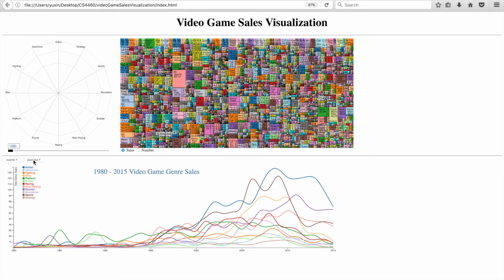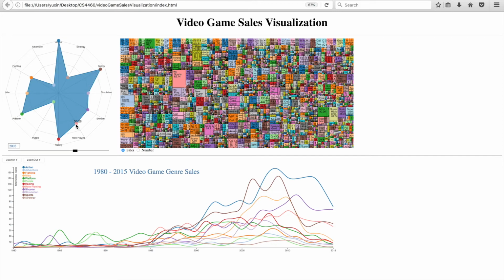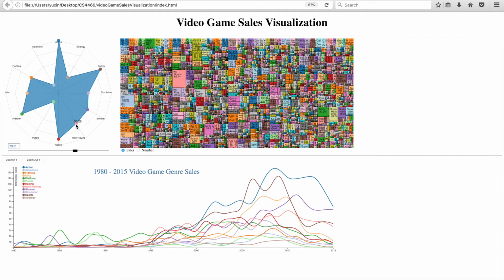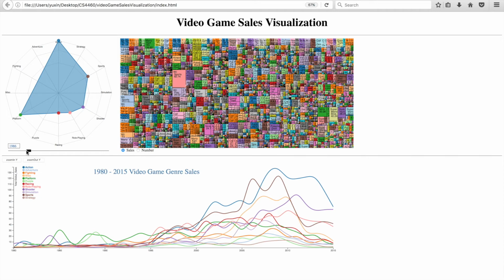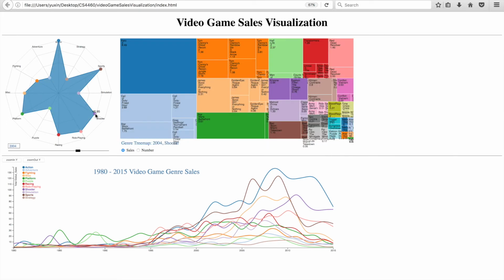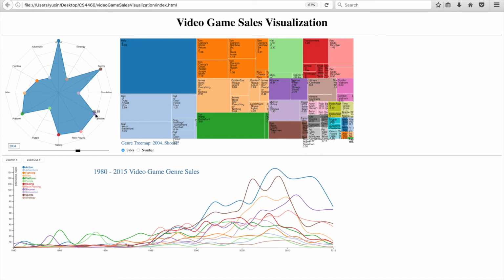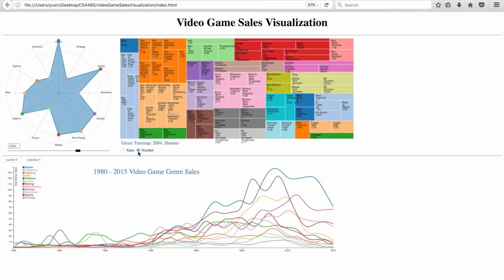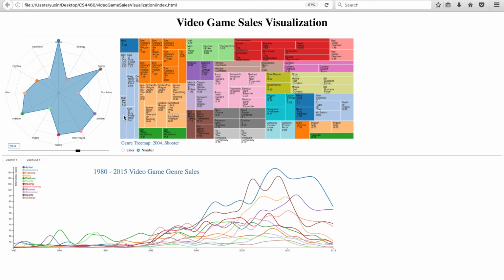Video Game Sales Visualization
A short video that illustrates the capabilities and example use of my system.